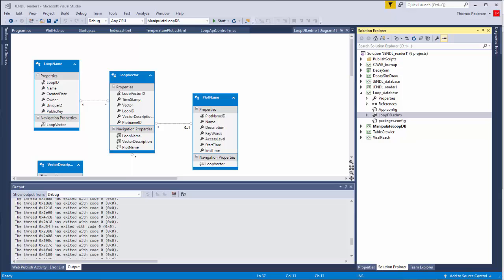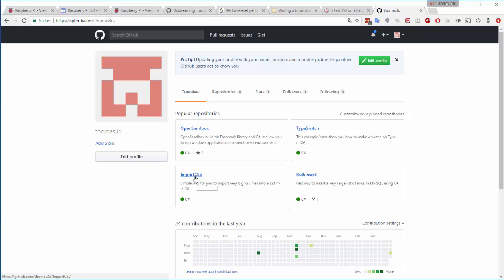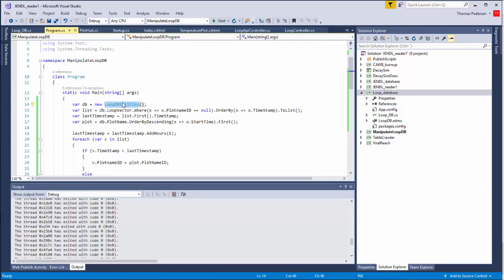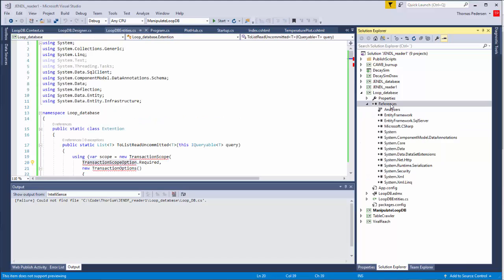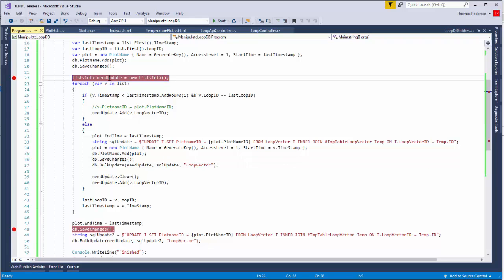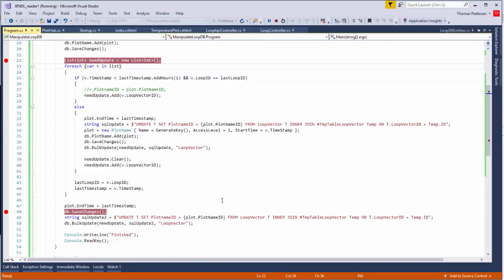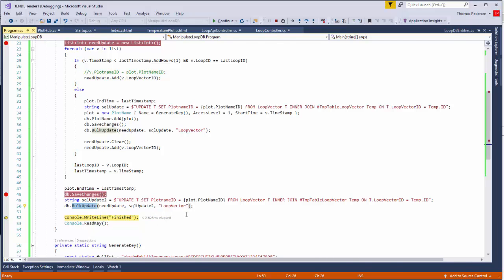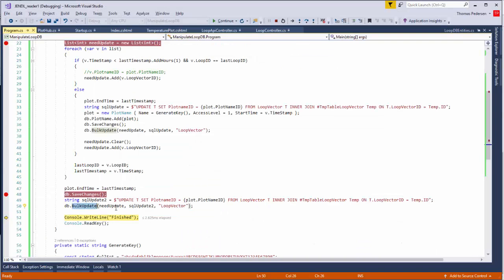EntityFramework Fast insert and update Bulk Insert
EntityFramework Fast insert and update Entity Framework - How to use SQL Bulk Insert  EntityFramework Fast insert and update Bulk Insert  Insert update delete in mvc using entity framework Entity Framework - Insert, Update, Delete, Select in SQL Server | Asp.net mvc for beginners | "Introduction to ASP.NET MVC for beginners" |